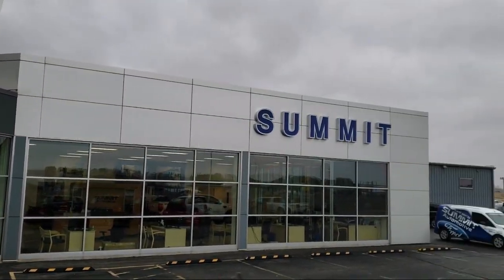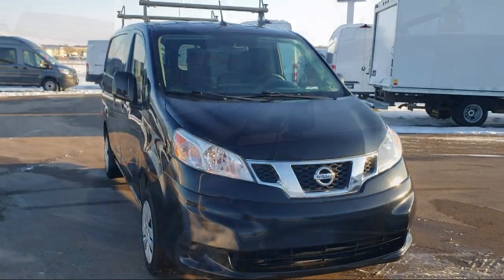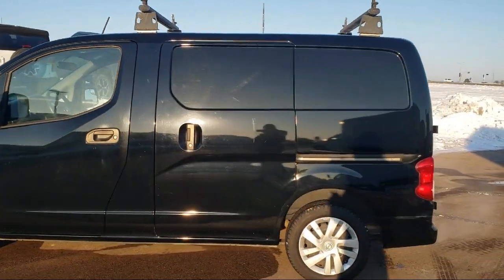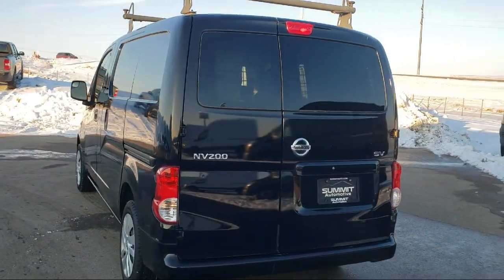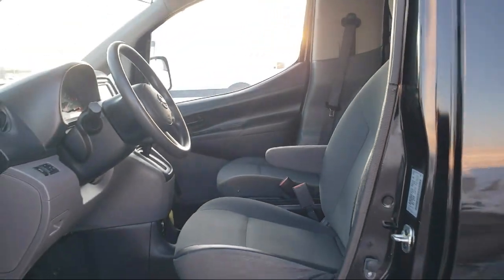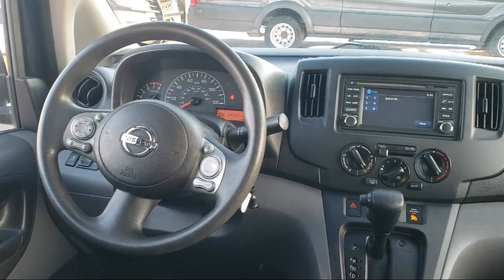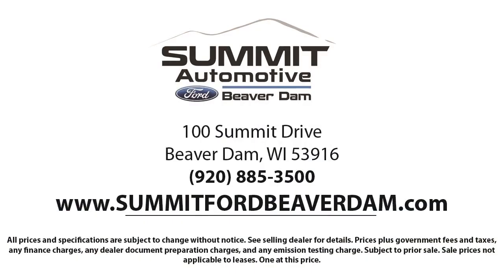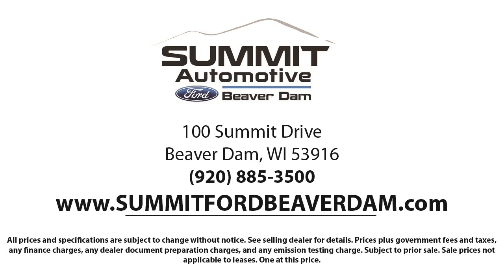2017 Nissan NV200 SV Cargo Van Used. walk around for sale in Beaver Dam, Wisconsin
2017 Nissan NV200 SV Cargo Van Stock Number: 1687X Vin:3N6CM0KN4HK714063